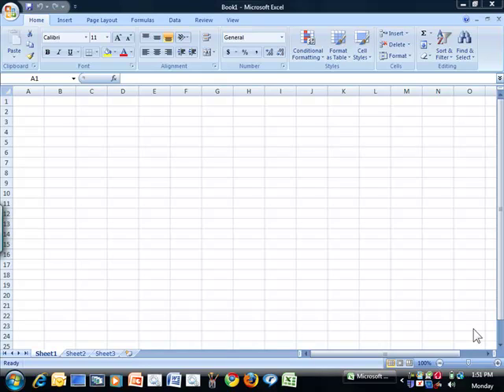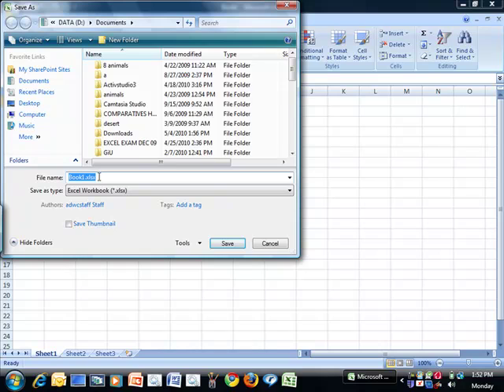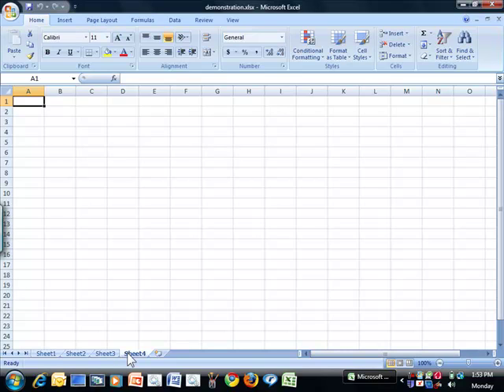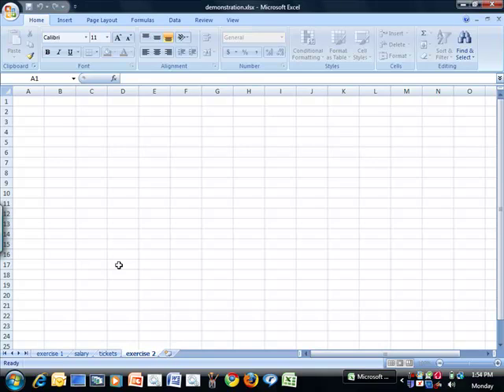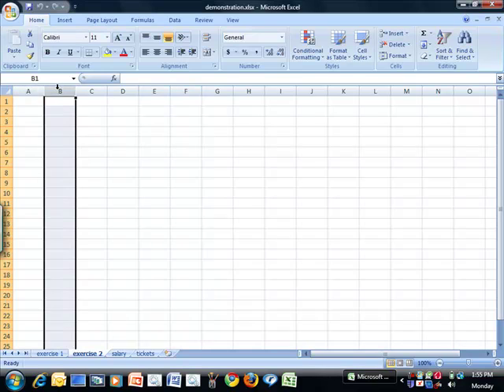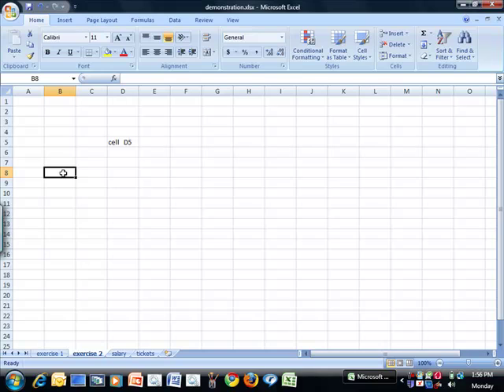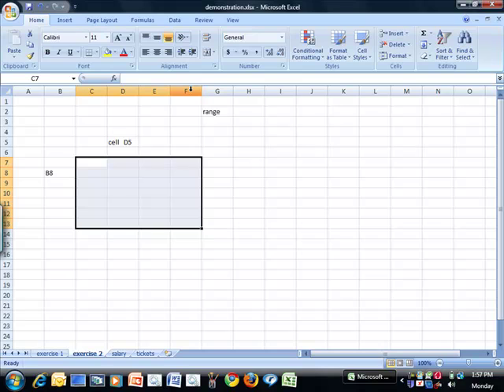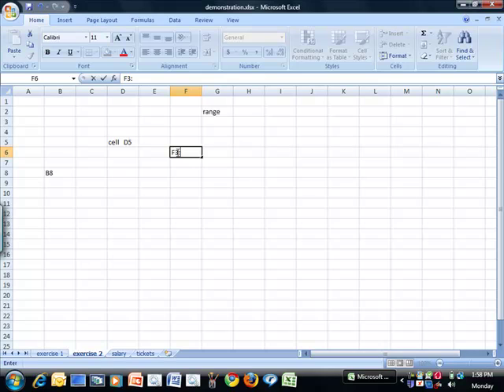Excel Basic Vocabulary.mp4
Some simple vocabulary needed for Microsoft Excel 2007.